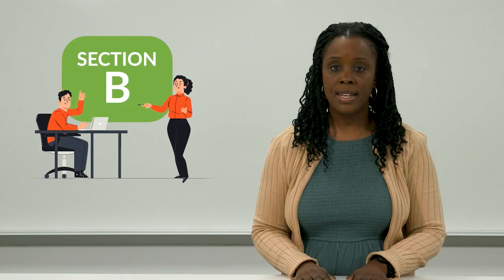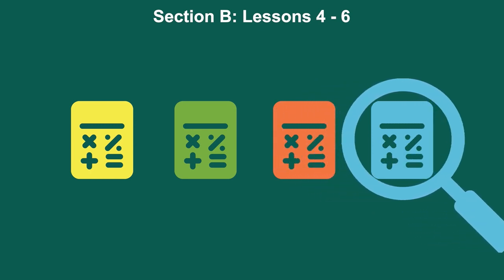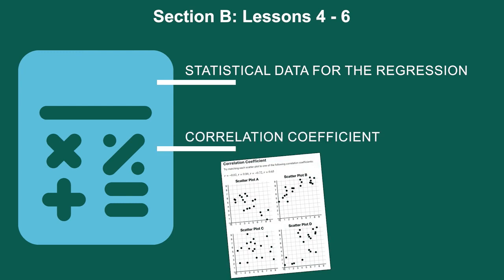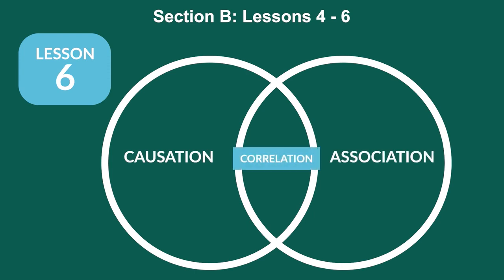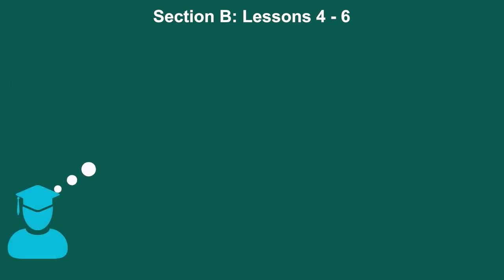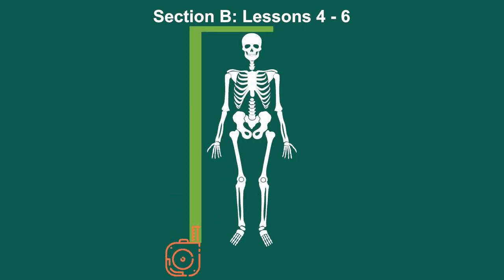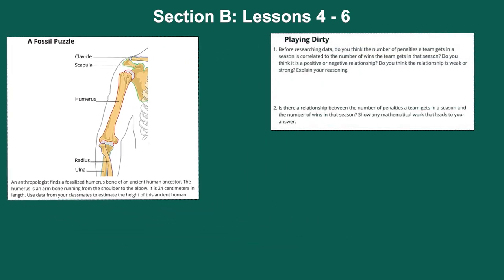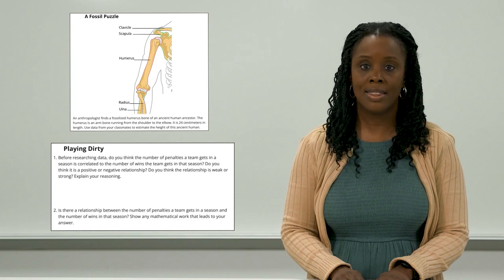OpenStax Algebra 1: Unit 3, Section B – Lessons 4 - 6: Correlation Coefficient